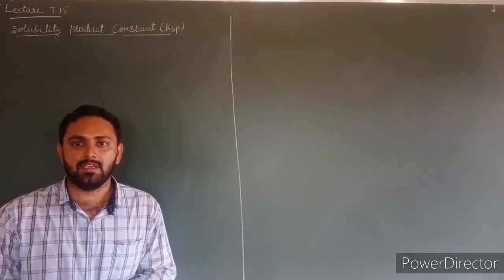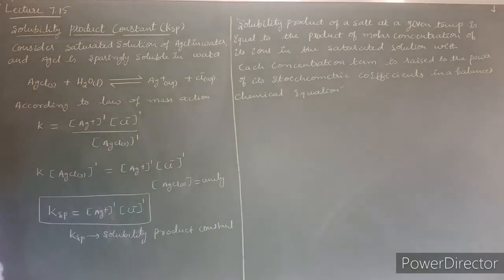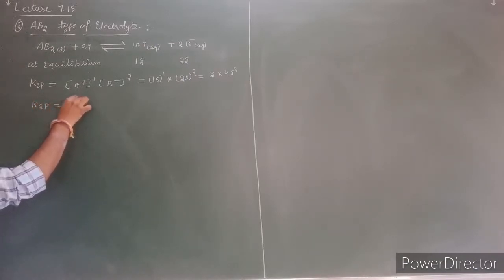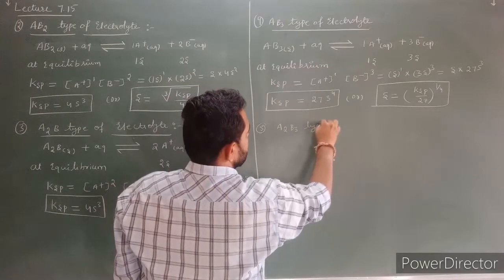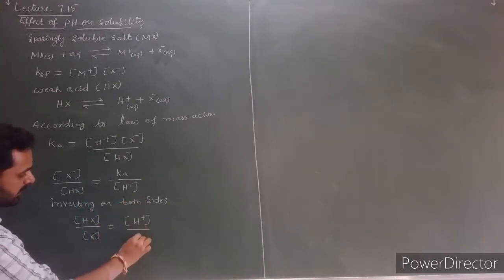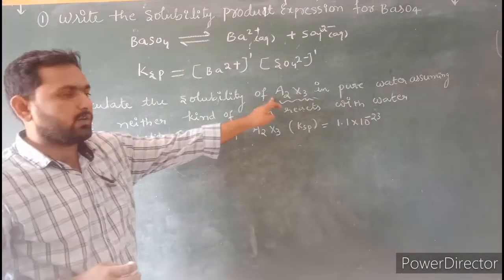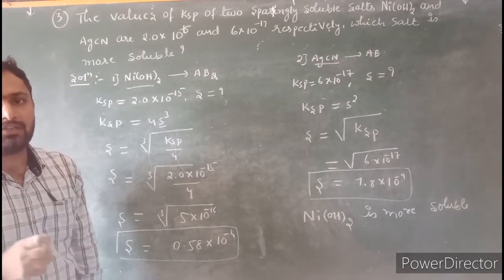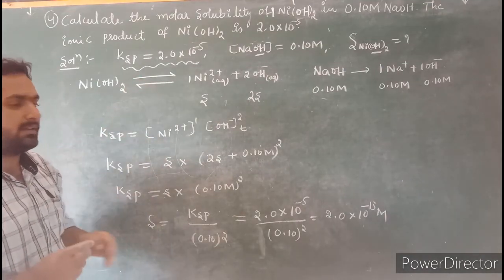Lecture 7.15 Equilibrium